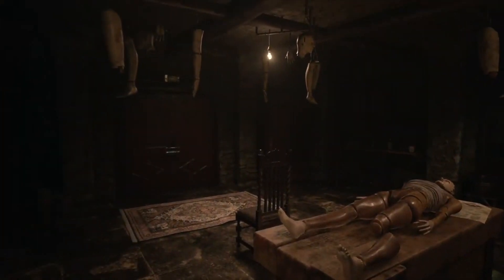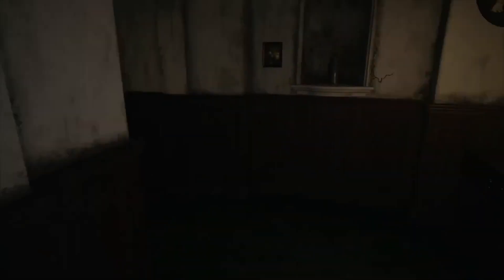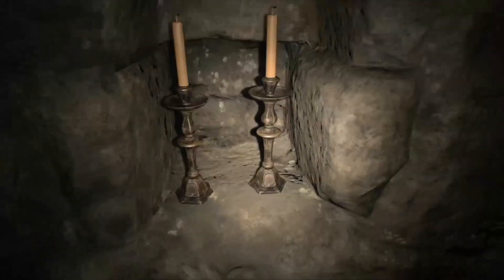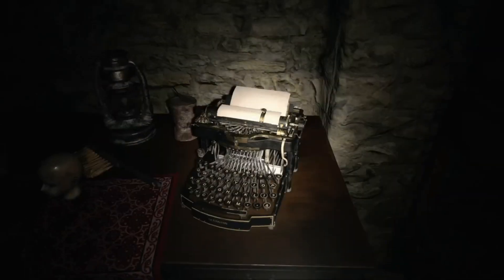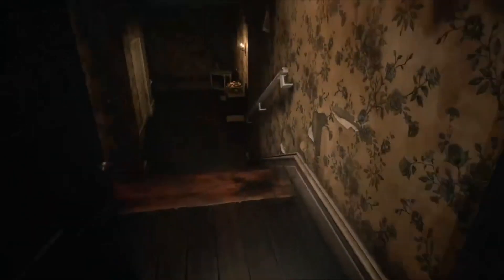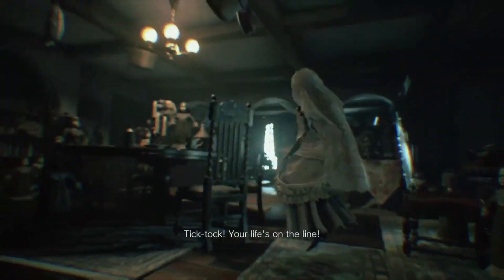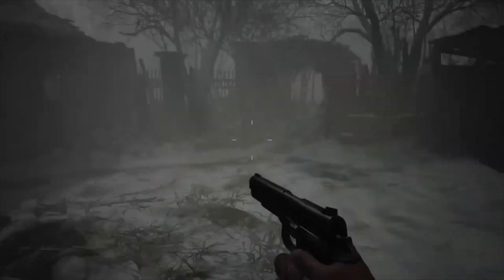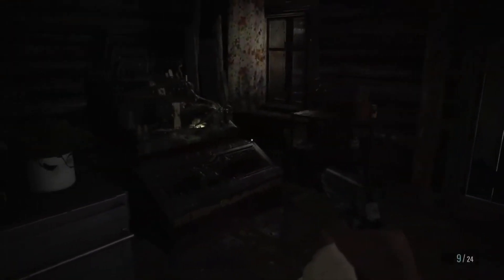THE HOUSE OF BENEVIENTO l Resident Evil: Village - Part 12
Nice baby you got there.